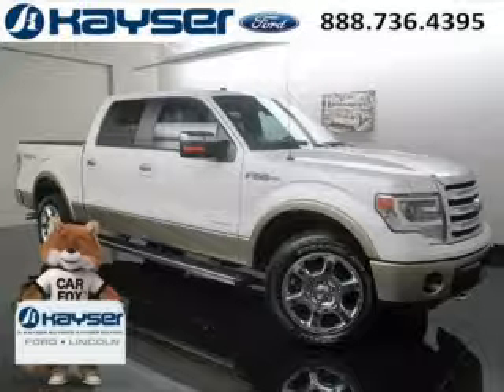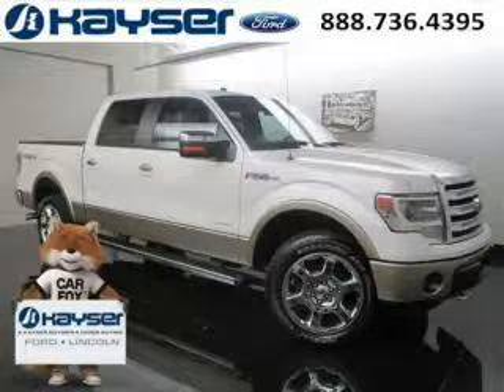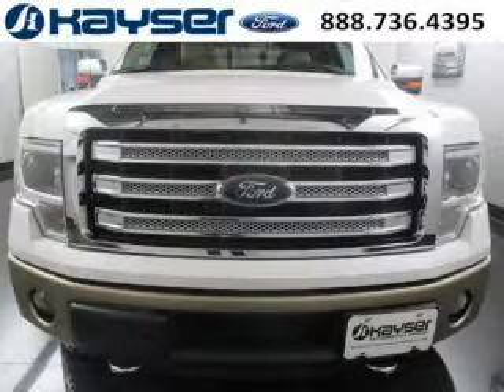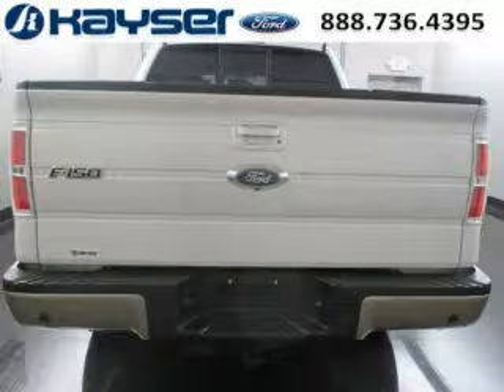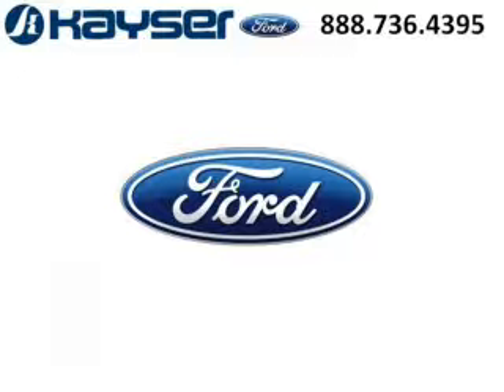2014 Ford F-150 Middleton WI